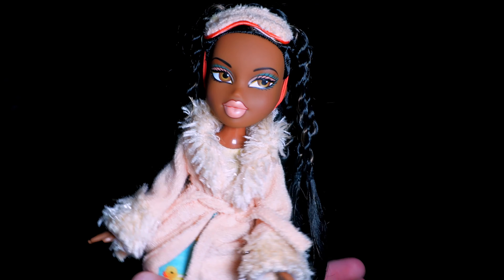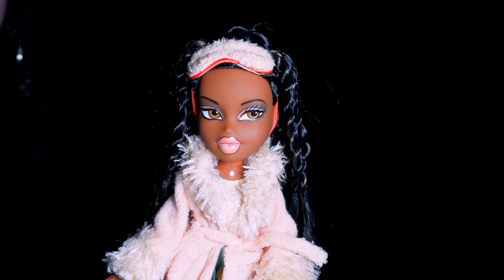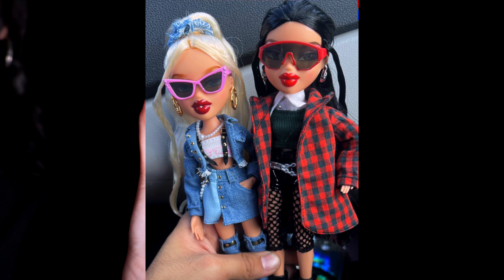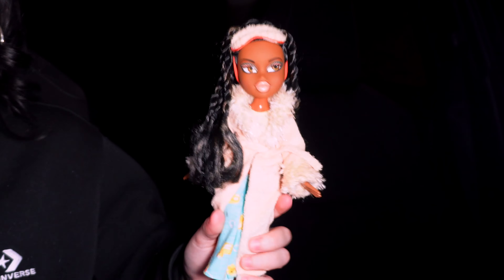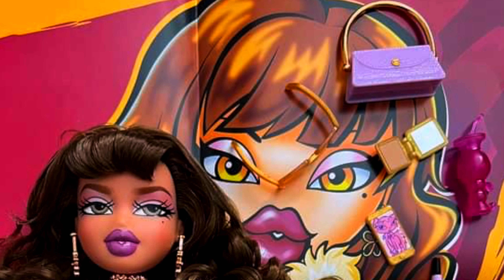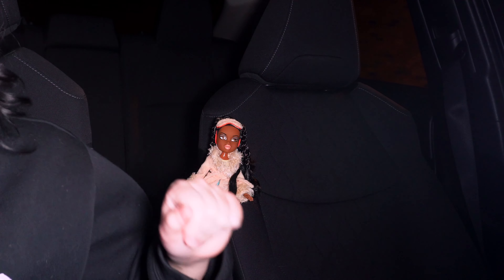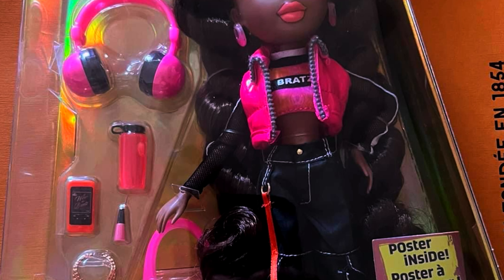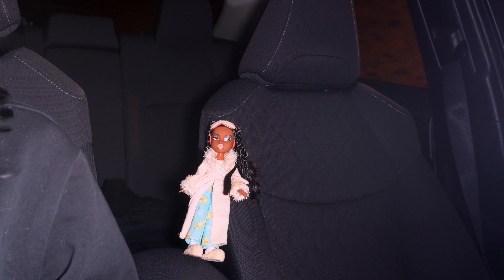Always Bratz Is The WORST Bratz Line…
Are the New Bratz Line ‘Always Bratz’ Worth Getting?

Besties… WE need to talk about the new Always Bratz line. These dolls are NOT IT… i think Yasmin and Cloe are the best though… how do you feel about them? ♡

DOLL SOCIAL MEDIAS!